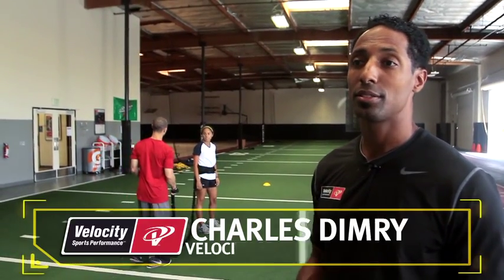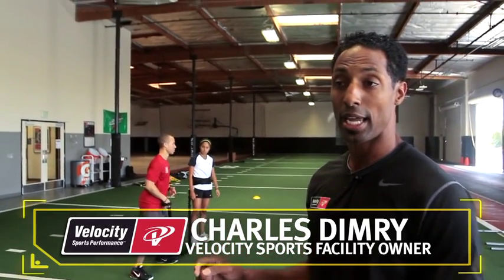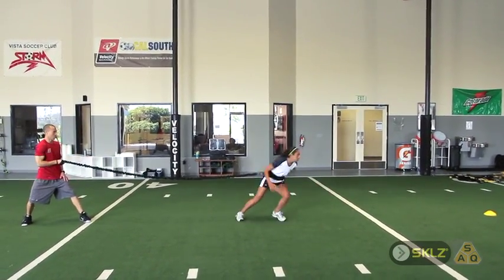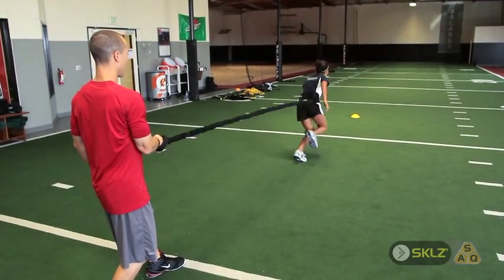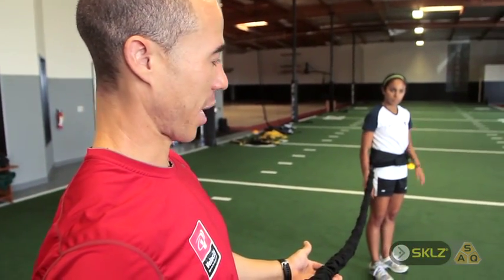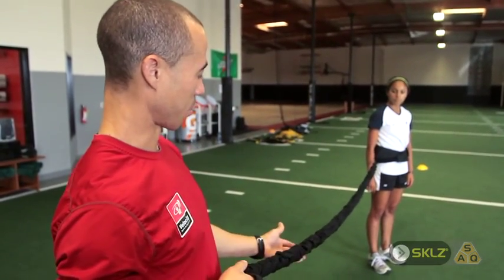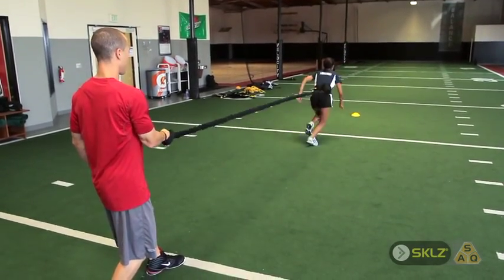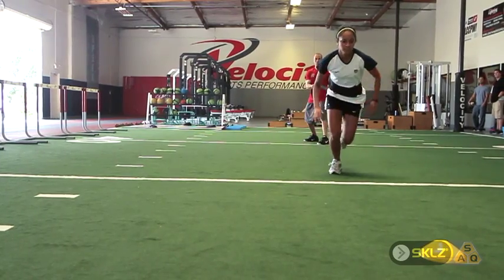SPEED TRAINING: Resisted Assisted Crossover Drill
Deceleration- the often ignored partner of acceleration, is a frequently overlooked area of training, but one that becomes vitally important in the more competitive leagues of many sports. This video shows the SKLZ Viper 360 being used in the Resisted Assisted Crossover Drill, which athletes can do to train for both acceleration and deceleration.

Improve your ability to stop on-target with a football training aid like the Viper 360 partner resistance band. It’s a versatile piece of equipment that can be used to help improve a variety of sport skills.